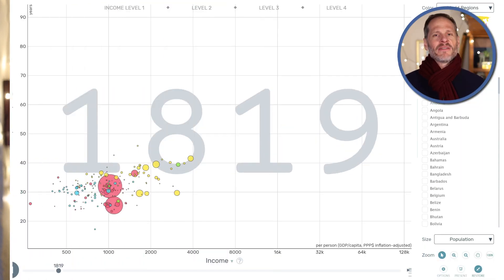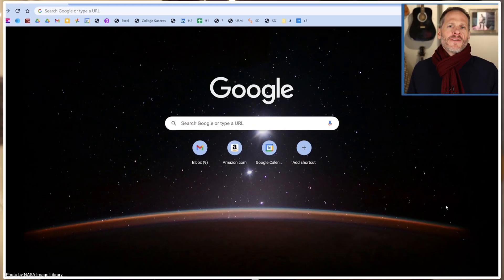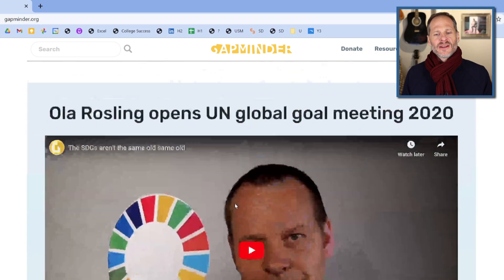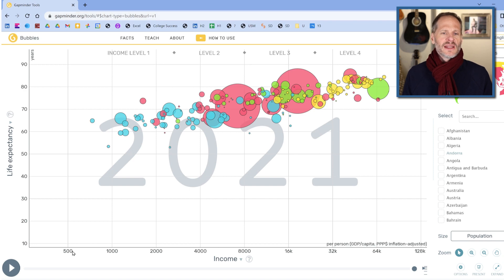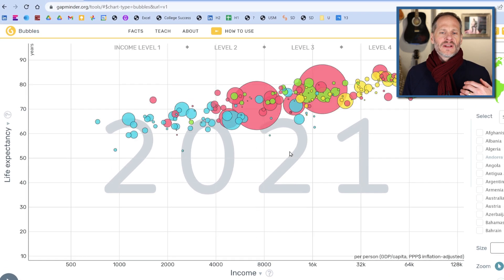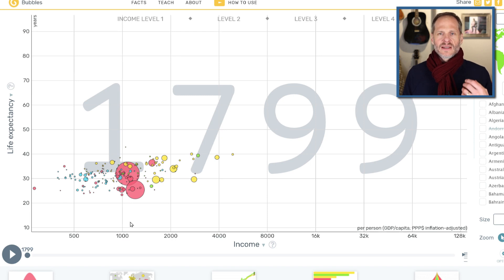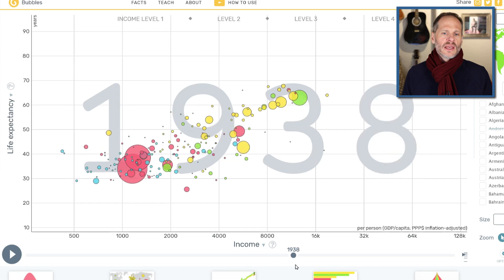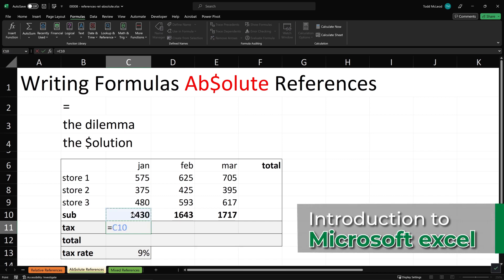The Best Time to Be Alive: Exploring a Fascinating Data Visualization Website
400,000+ individuals have taken my courses ✅ join us and learn quickly

Join us as we delve into one of the most captivating websites ever created. This statistic website with data visualization is an absolute gem, showcasing why there has never been a better time to be alive as a human than right now. Based on the groundbreaking work of Hans Rosling, this visually stunning website provides an inspiring message of humanity's progress. Watch as we explore an animated data visualization that demonstrates the remarkable advancements in health and wealth throughout history. Prepare to be amazed and gain a new perspective on the history of humanity!

00:00 best time to be alive
01:01
01:43 exploring the visualization
02:37 the history of humanity in 2 minutes
04:04 coming next: microsoft excel for beginners

Tech Tools Masterclass: Boost Productivity & Knowledge

💡If there is something you want to learn about Microsoft Excel, or anything else related to computers, leave a comment 😃